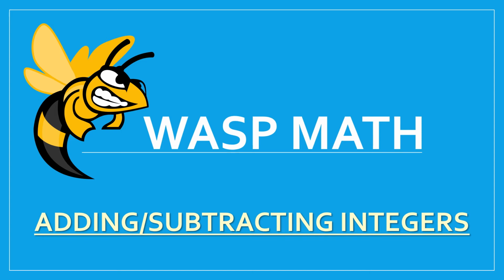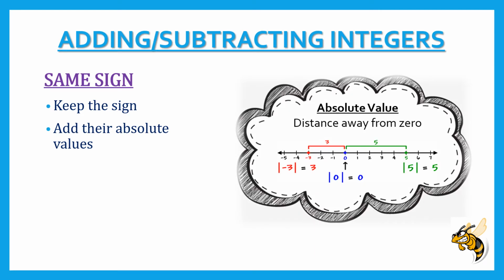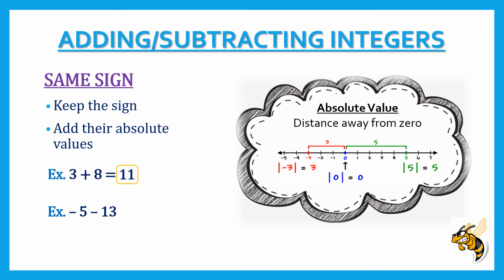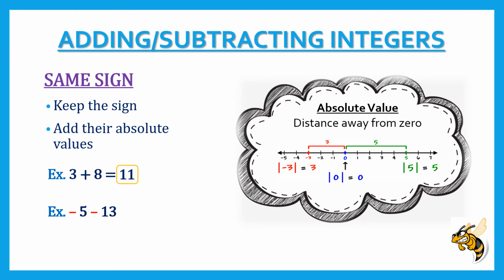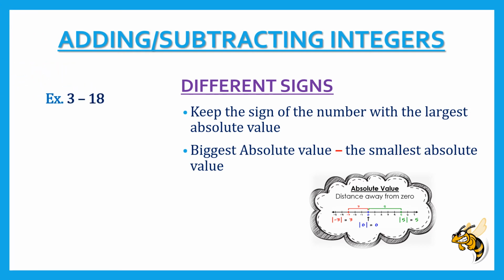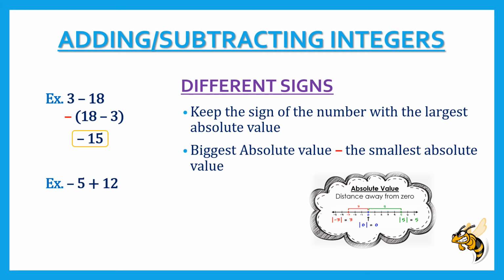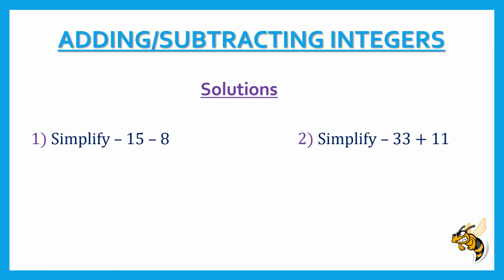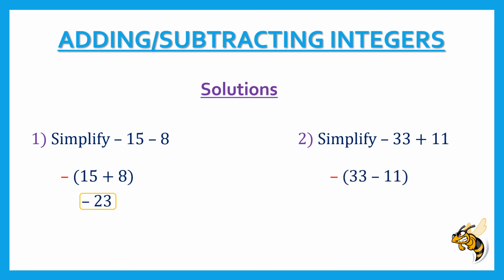Adding and Subtracting Integers (Numbers)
In this video, you’re going to learn how to properly add or subtract integers with the same sign or with different signs. Enjoy!